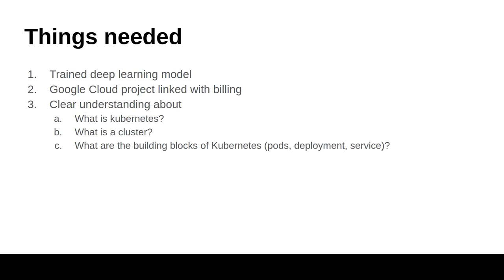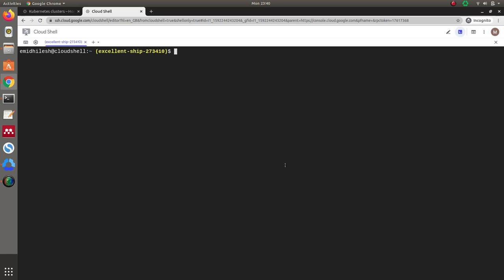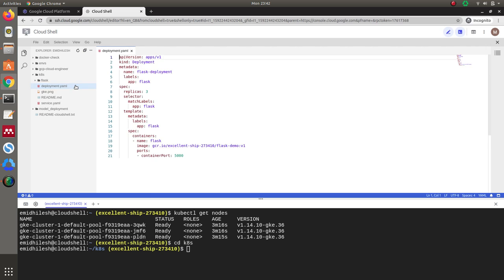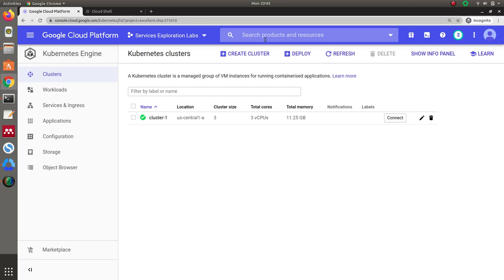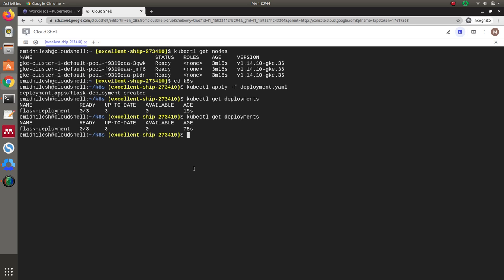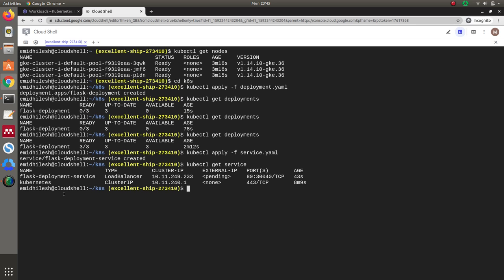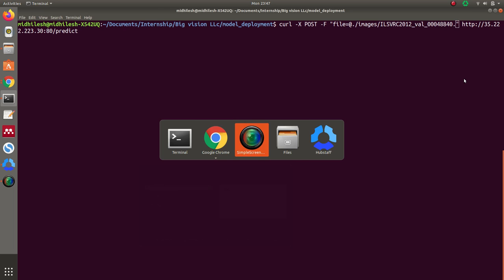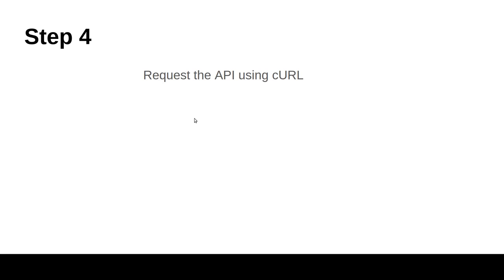Deploying quantized MobileNetV2 object classifier into Googke Kubernetes Engine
This video is a demo to show how to deploy the quantized MobileNetV2 model on Google Kubernetes Engine, such that the application can be scaled. This is a part of the blog series on LearnOpenCV